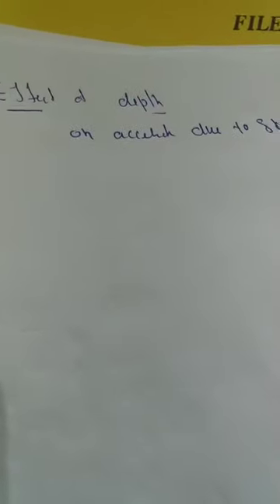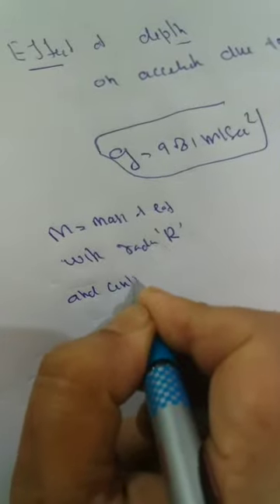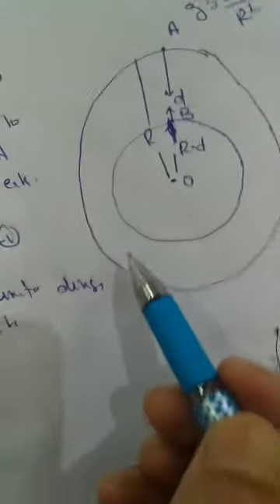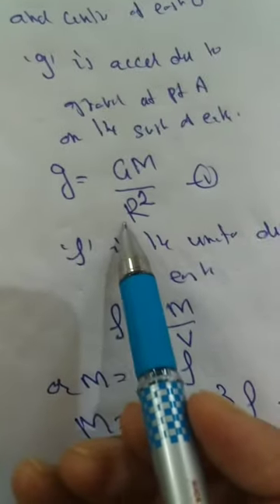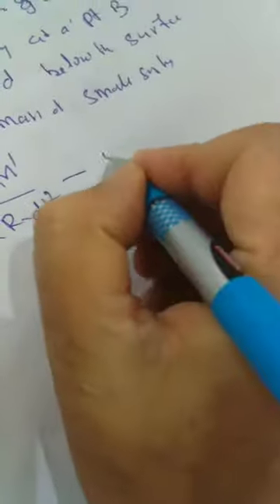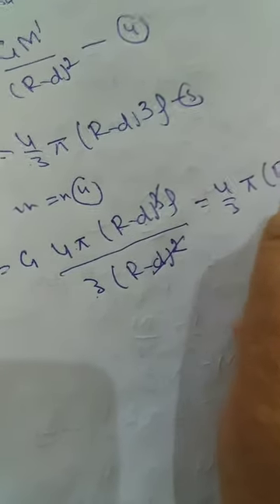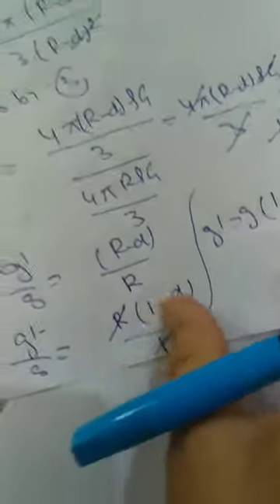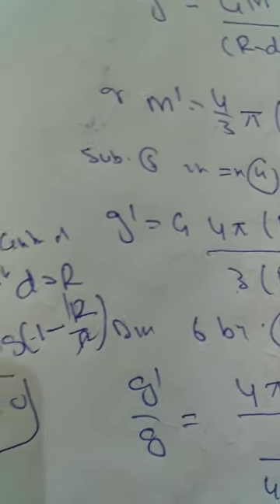variation of g due to depth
variation of acceleration due to gravity due to depth